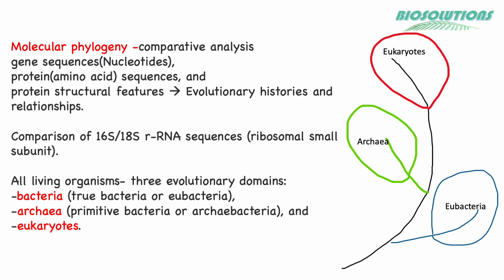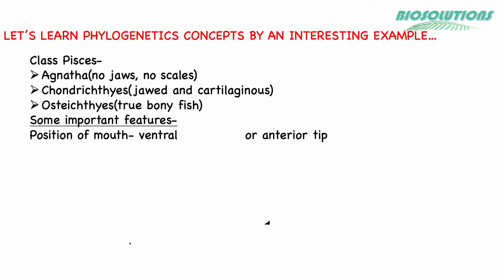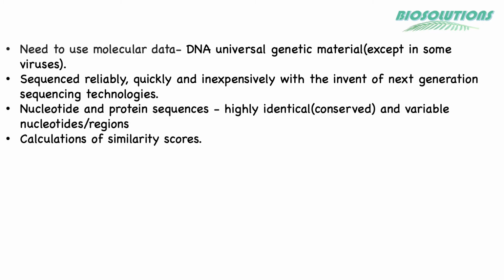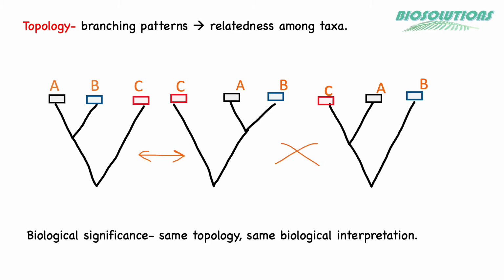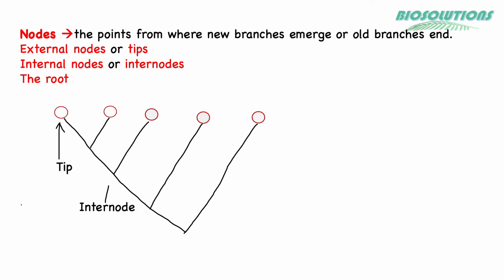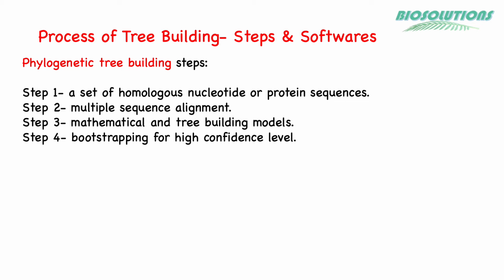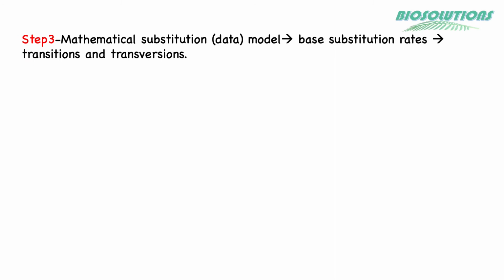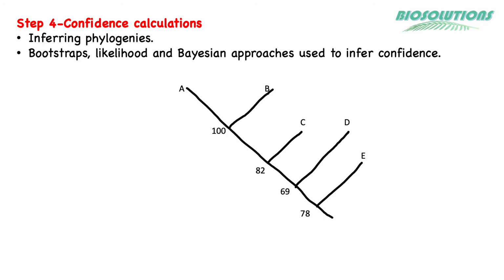CONCEPT of PHYLOGENETIC TREE BUILDING | BASIC understanding | NESTED CLUSTERING example | PROCESS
This video introduces to the basic concepts of phylogenetics and molecular phylogeny and steps to build a phylogenetic tree.

I have used an easy example/exercise to show how we can score similarities and dissimilarities among organisms and use this data to build a phylogenetic tree.

Basic phylogenetic terminology like phylogram , cladogram, tree topology, rooted vs unrooted, outgroup and midpoint rooting, external and internal nodes etc. has been explained.

I have included similarity scores and overall genetic change calculations, mathematical evolutionary models, steps and process of tree building including aligning homologous sequences for a Multiple Sequence Alignment, character based and distance based tree building methods, bootstrapping and confidence calculations .

I have mentioned some popular tree building softwares.